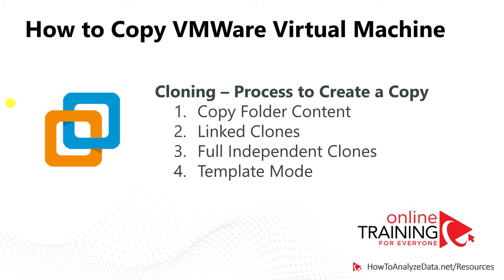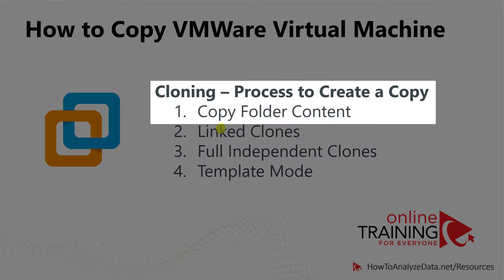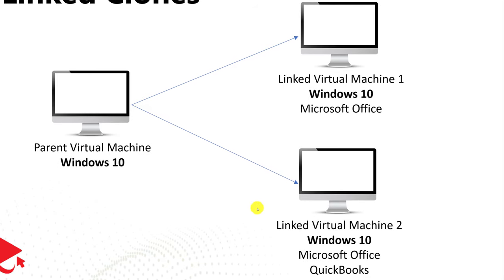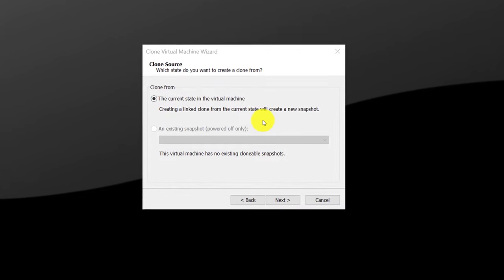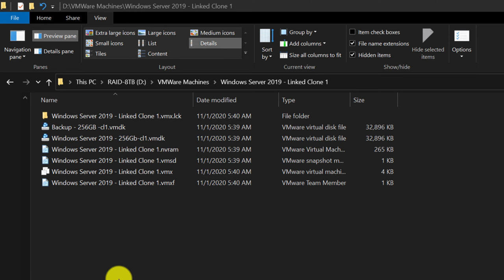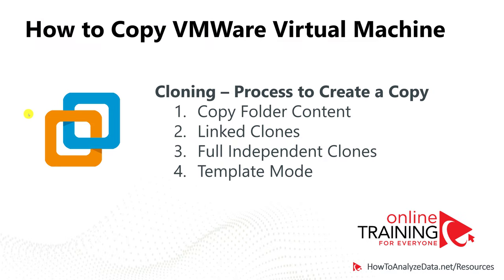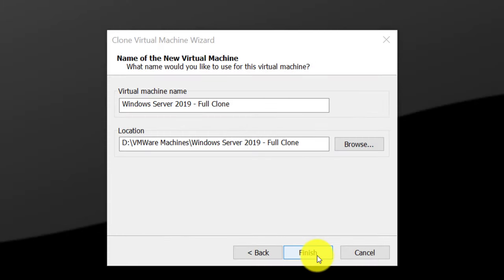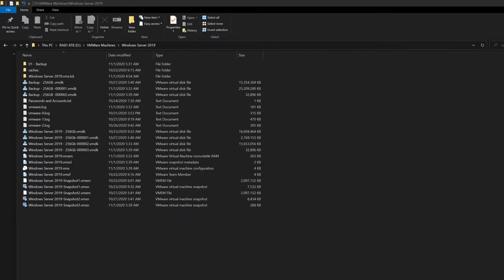How to Clone VMWare Virtual Machine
Learn How to Clone Virtual Machines in VMWare in this quick tutorial - this is the very frequent question asked during technical job interview.